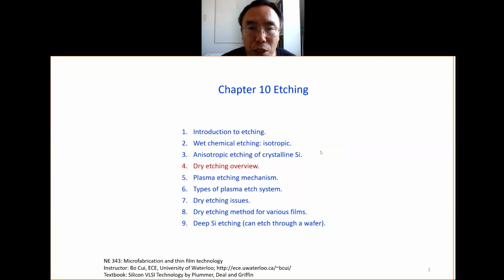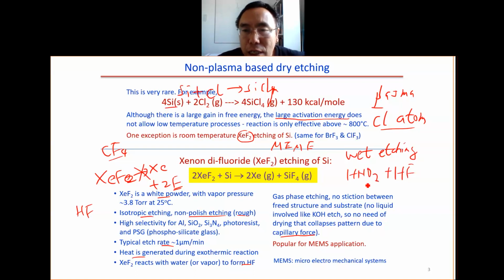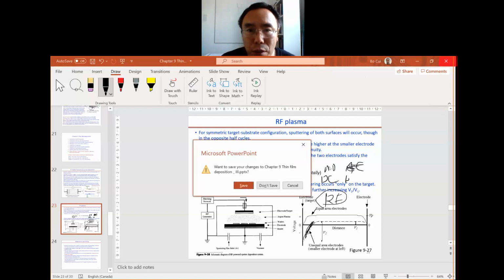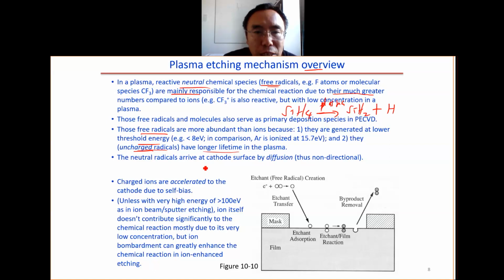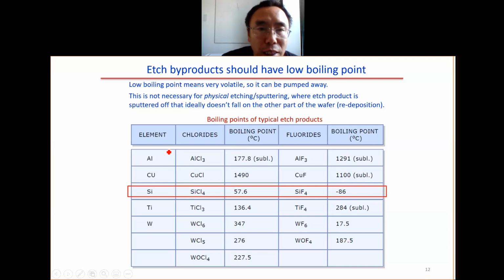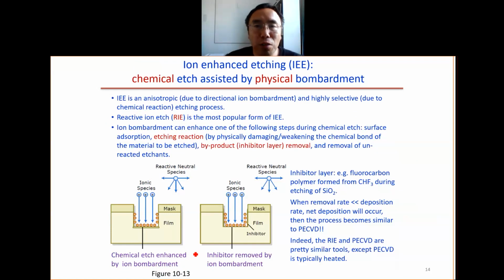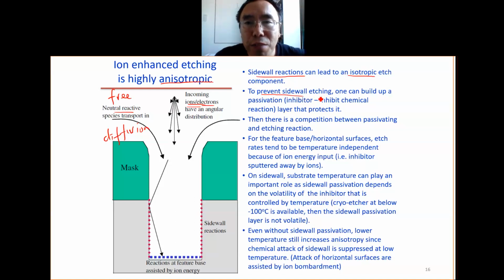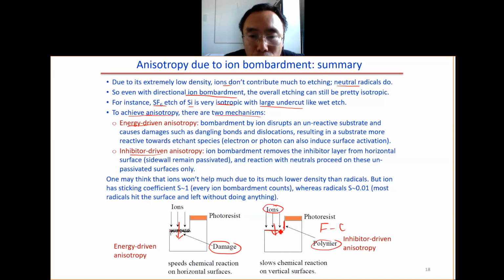NE343 Chapter 10 Etching II slide 1 18